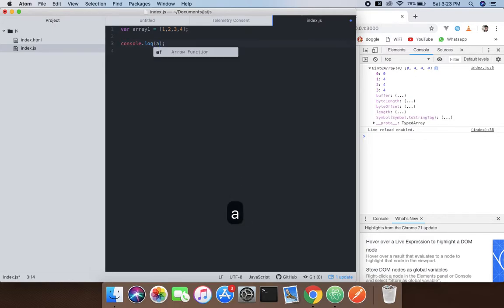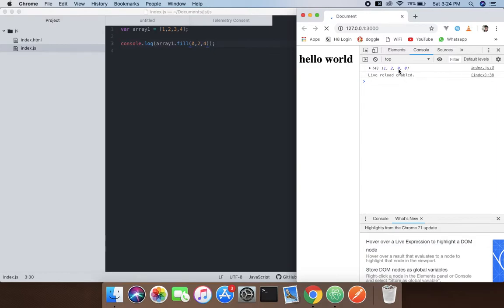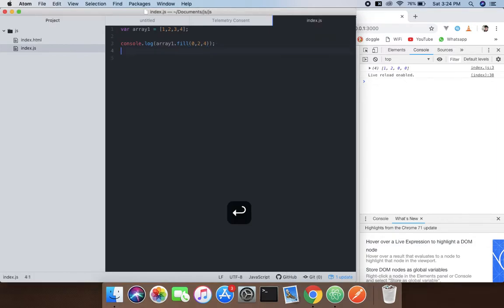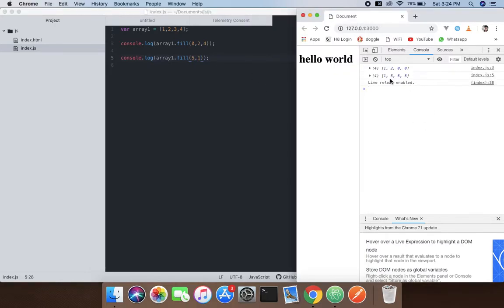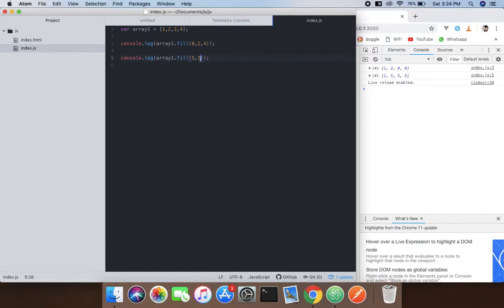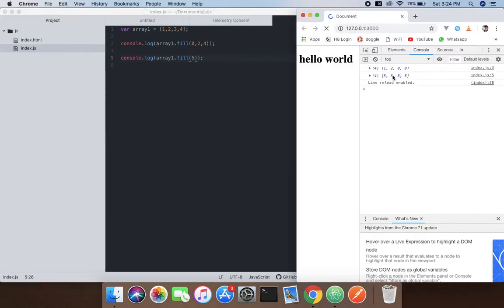Array.prototype.fill()-JavaScript Functions-ES6/ECMA2015/JavaScript 2019/JS